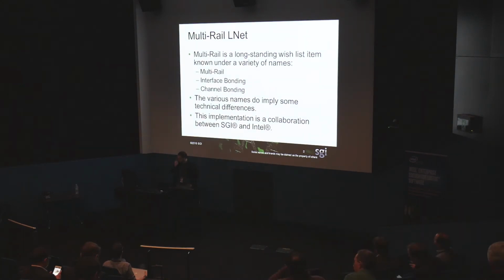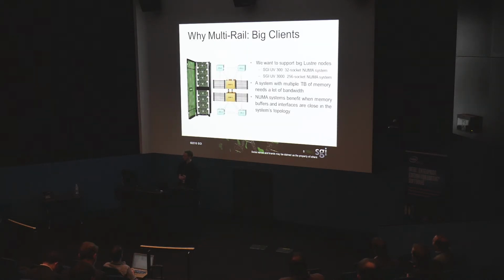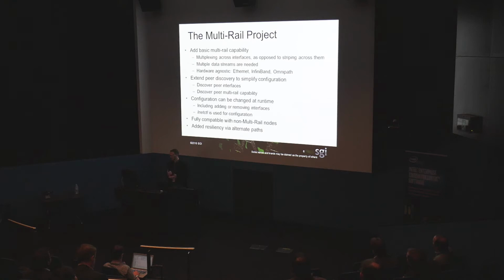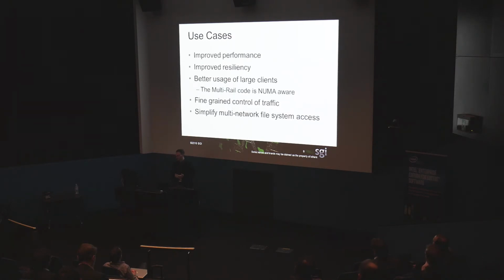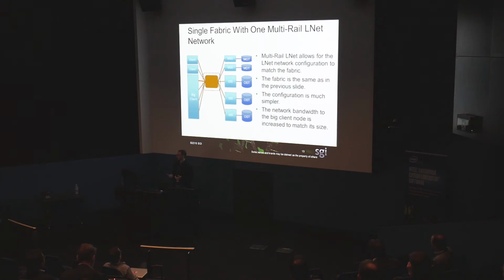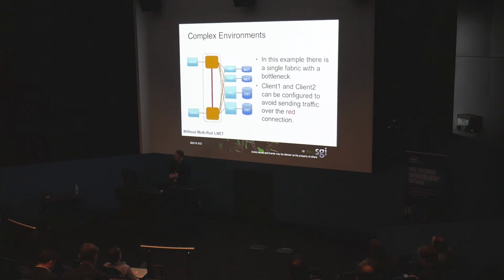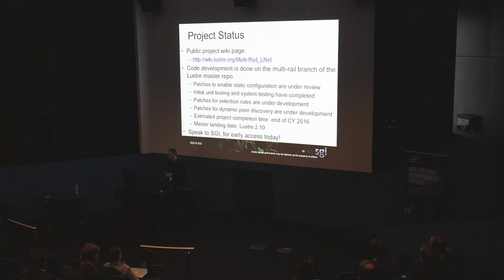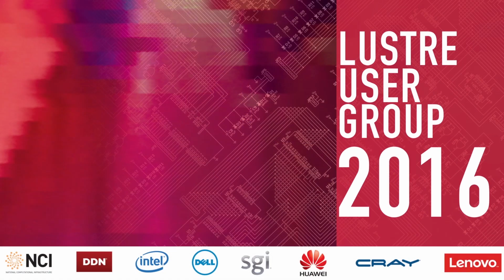Multi-rail LNET for Lustre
Speaker: Rob Mollard from SGI

Filmed at NCI's Lustre User Group conference, hosted at the Australian National University in September 2016.